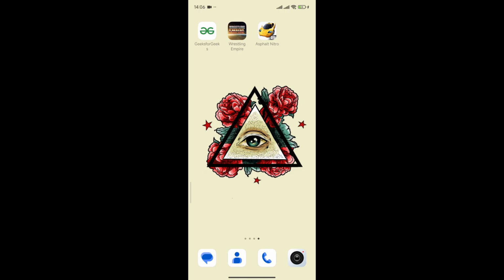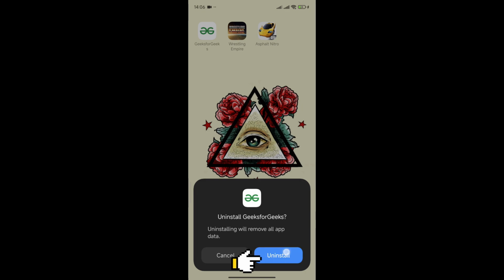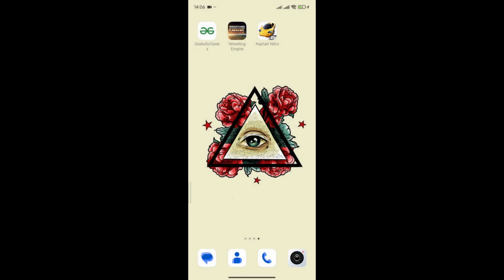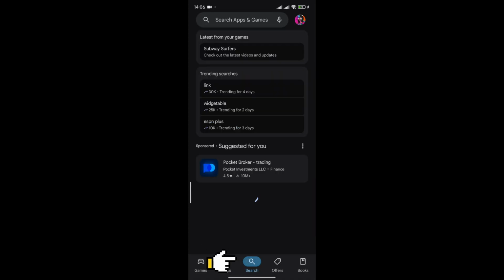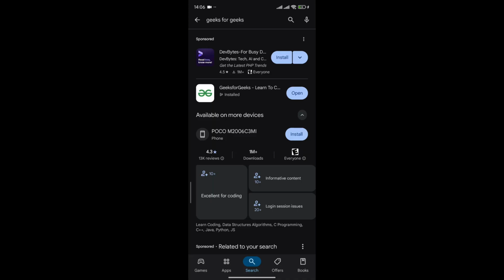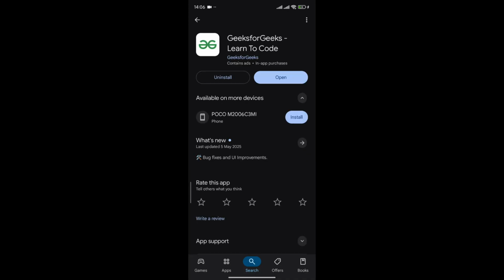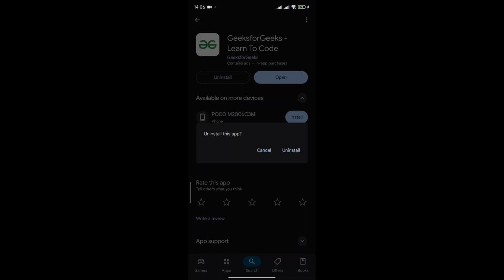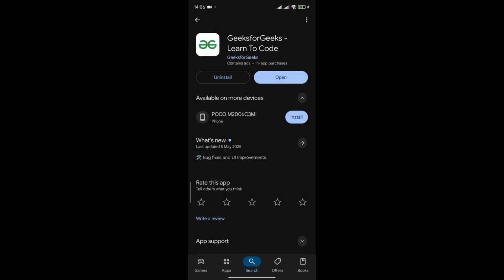How to Uninstall GeeksforGeeks App 2025?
Want to remove the GeeksforGeeks app from your device? Learn the easiest way to uninstall the GFG app and free up space or reset your setup.
Follow this simple guide to uninstall it smoothly—whether you're switching devices or done with the app!